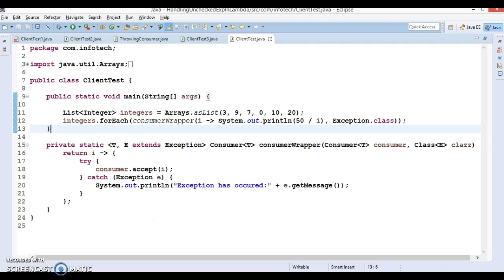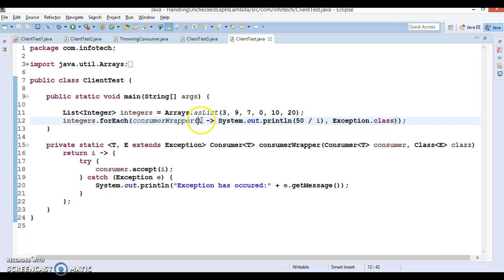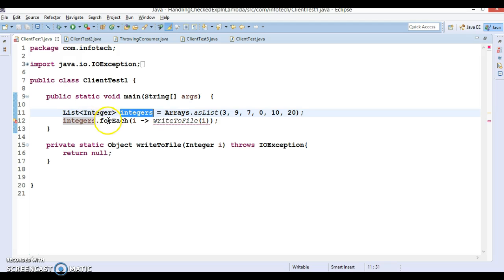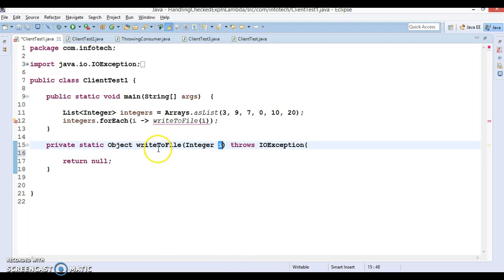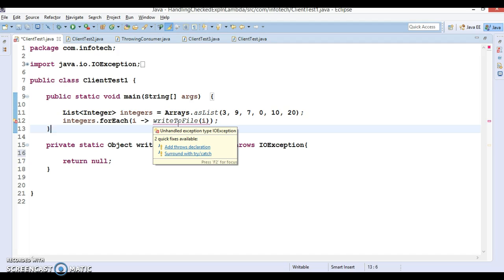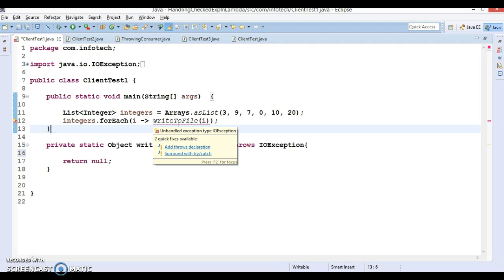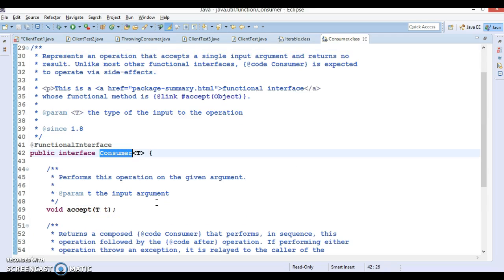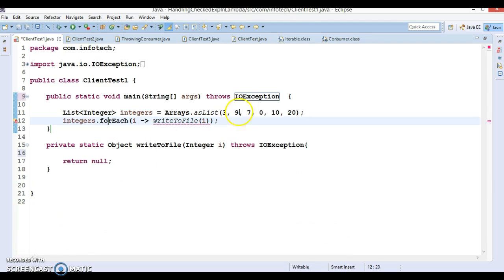Handling checked exceptions in lambda-java 8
In this video tutorial you will learn how to handle checked exceptions in lambda using a demo project.